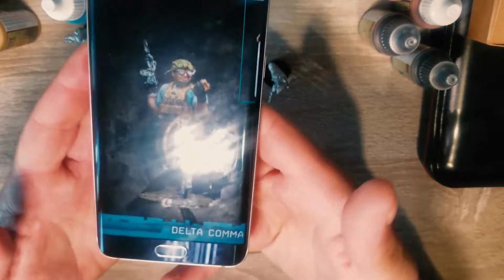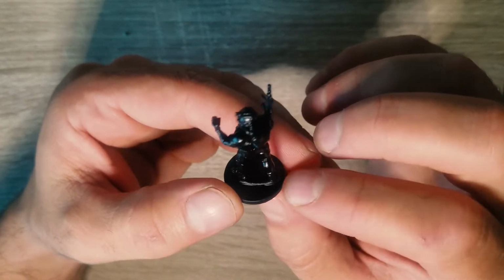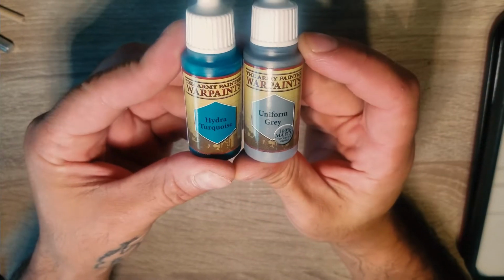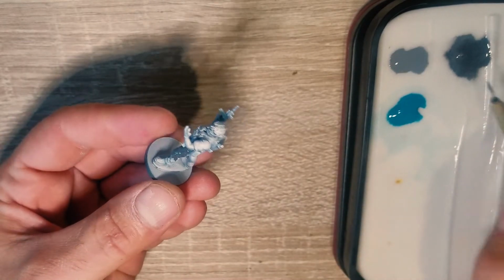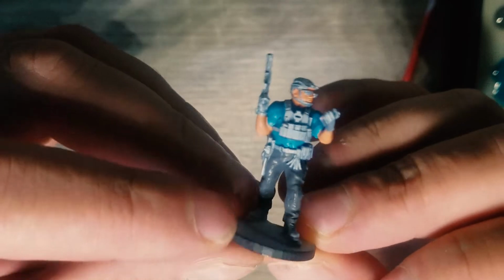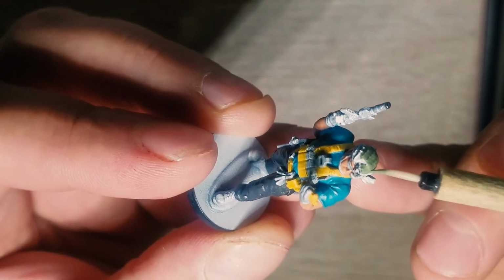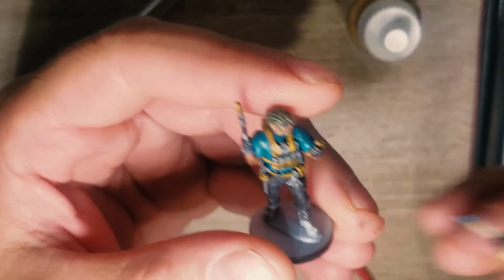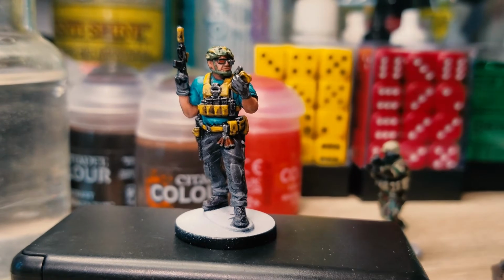Spectre Operations - How to Paint Tutorial - Delta Commander Alfa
Hey everyone, thanks for checking out my painting tutorial. I hope it helps in anyway possible. I feel like Spectre Operations needs a bigger community on Youtube so I want to put out some tutorials on how to paint and possibly some battle reports in the future. Let me know what you would like to see and ill do my best to put that content out.